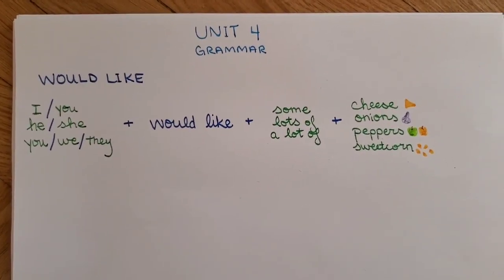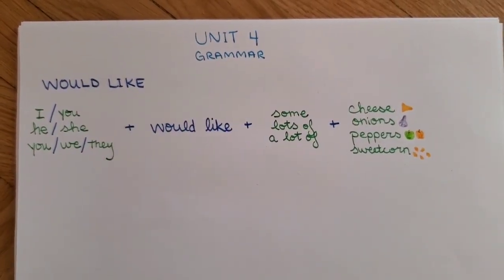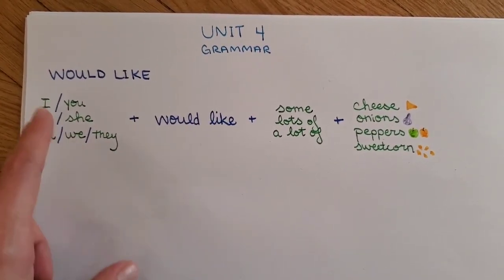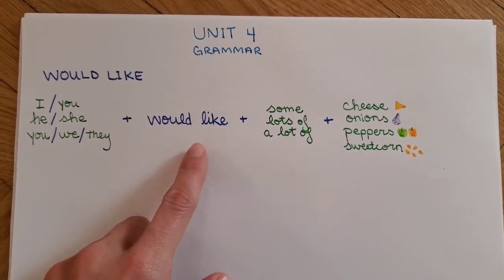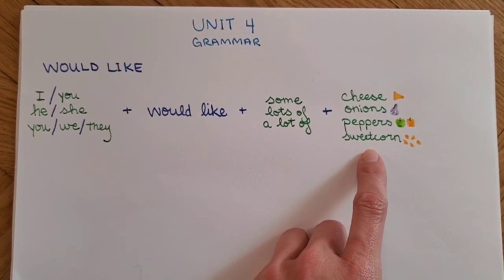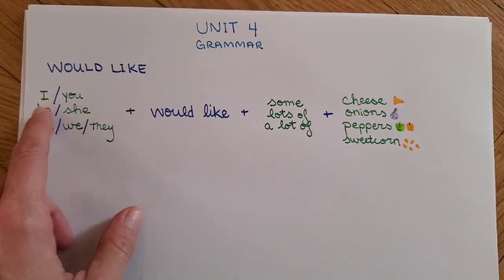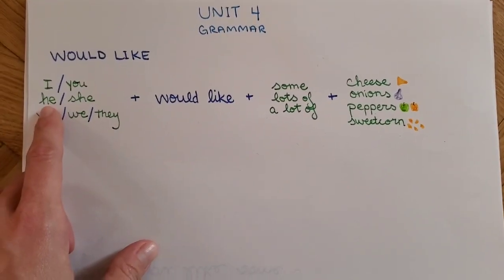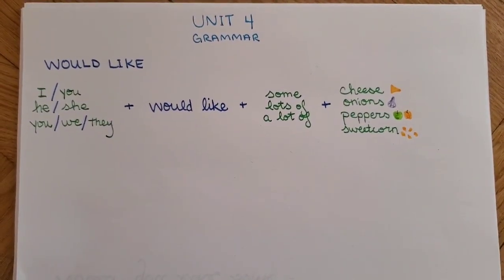VALDEBERNARDO 3 Ed Primaria English Unit 4 grammar part 1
Repaso de la gramática de 3 E.P . Uso de "would like" en oraciones afirmativas.